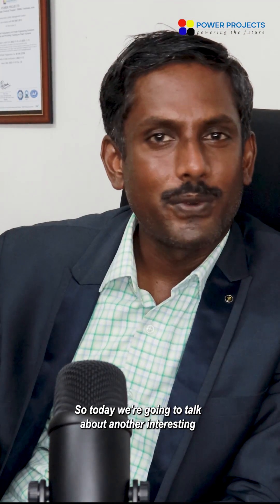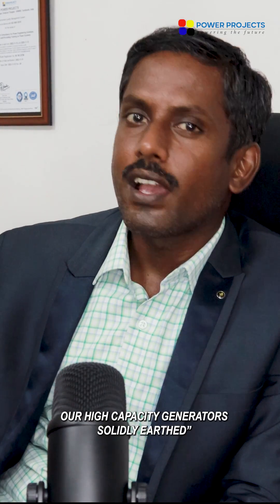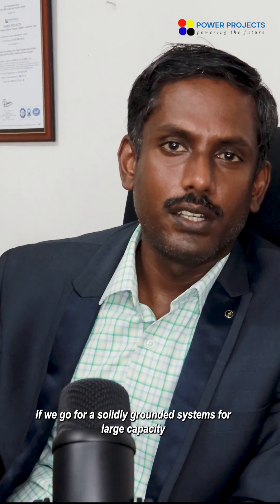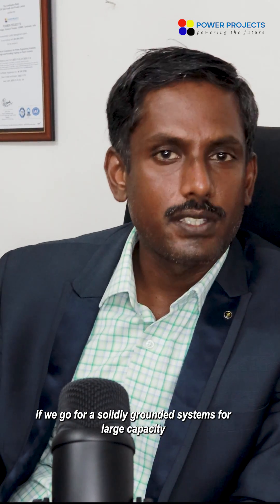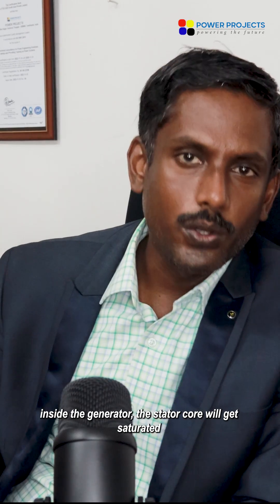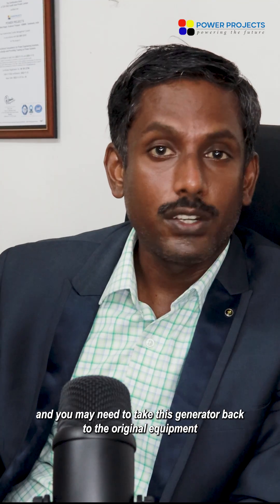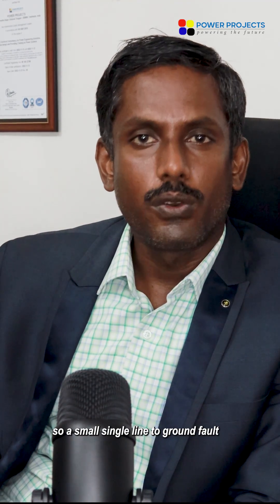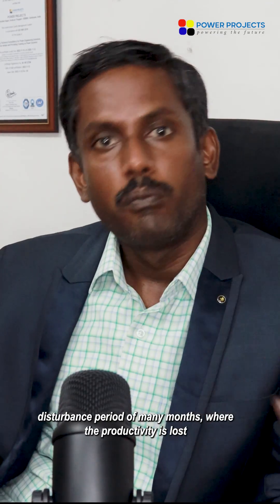Shall we connect our high-capacity generator solidly earthed? electricalengineering - 14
Power Projects | ETAP | PSSE | PSCAD | DIgSILENT | PVsyst | HOMER Pro | DIALux Evo

In this session, Er. Selvakumar S will be discussing best practices for connect your high-capacity generator with our in-depth analysis. Explore the pros and cons of solidly earthing your generator versus alternative connection methods. Get insights into generator performance, safety, and compliance considerations. Make informed decisions for optimal power generation.  @PowerProjects_etap